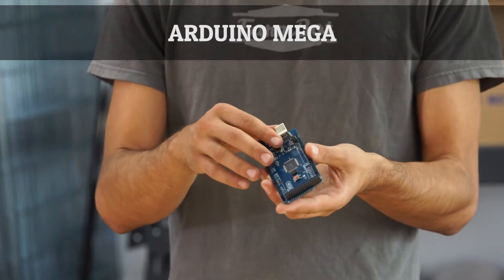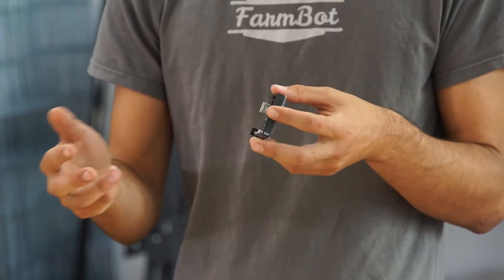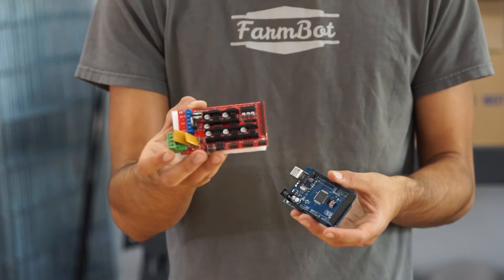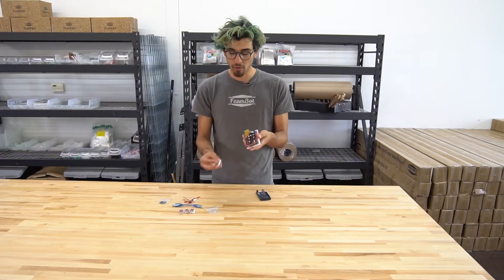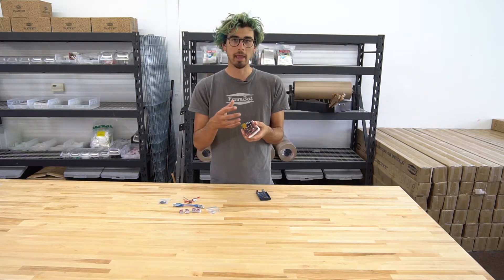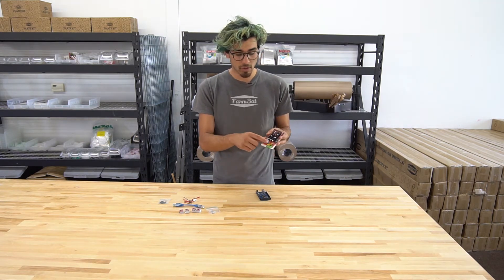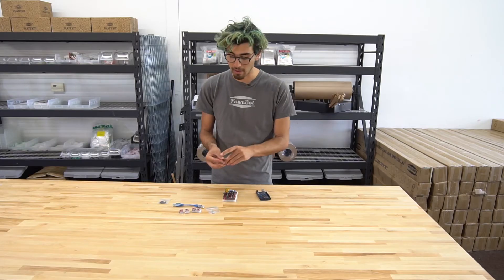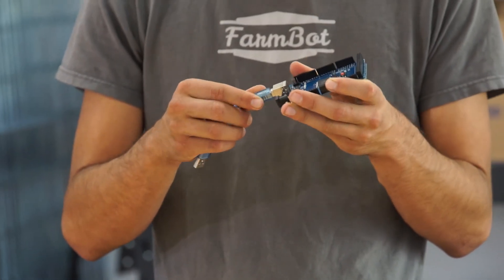Arduino Mega - FarmBot Genesis v1.2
Learn about the Arduino Mega, RAMPS shield, and Pololu Stepper Drivers used in FarmBot Genesis v1.2. For complete tech specs, 3D models, and more,